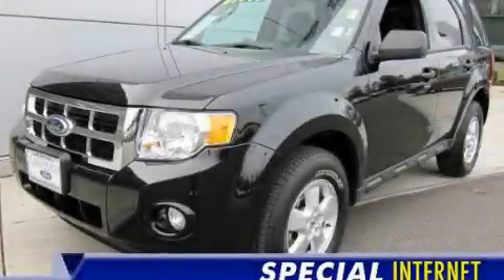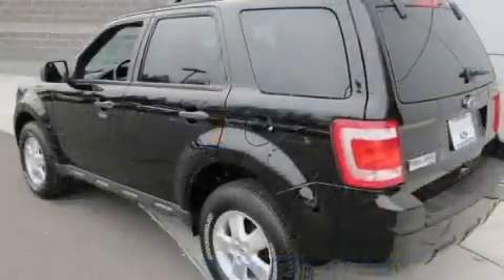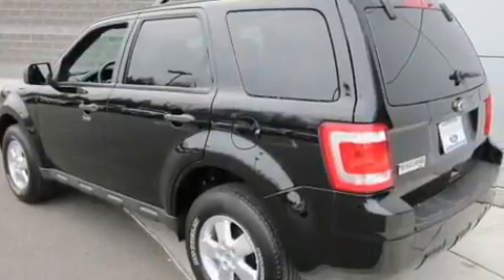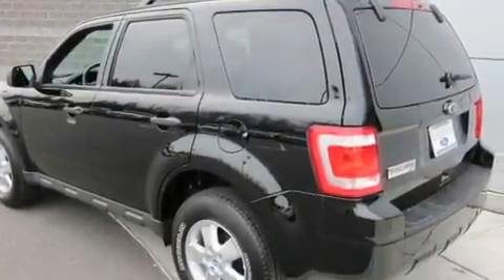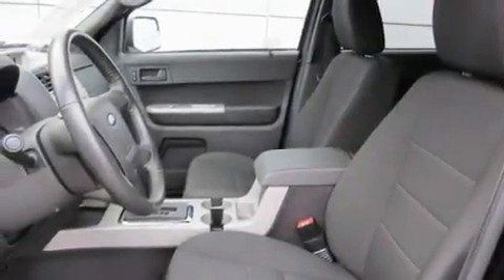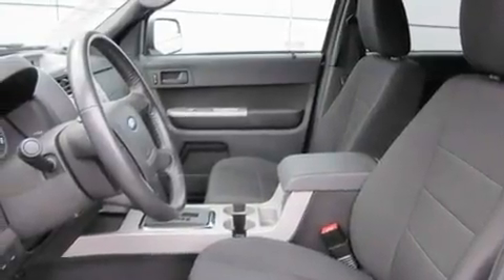2010 Ford Escape Lakewood WA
Year: 2010
 Make: Ford
 Model: Escape
 Engine: 2.5L 4CYL
 Trans.: Automatic
 Exterior: Black
 Miles: 13,605
 Interior: Charcoal

 2010 Ford Escape Lakewood WA